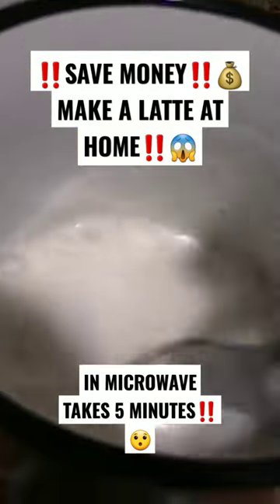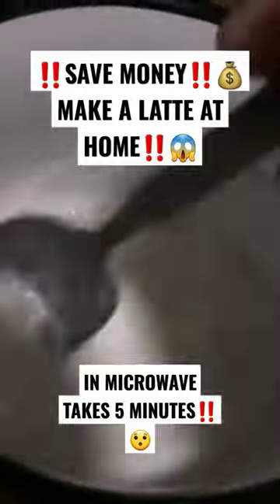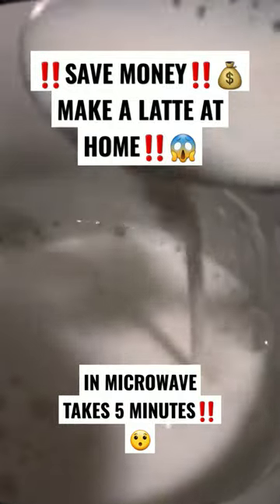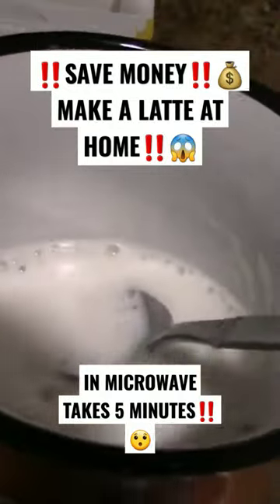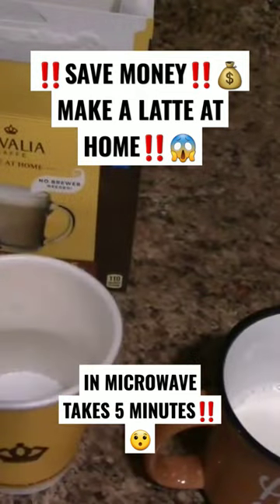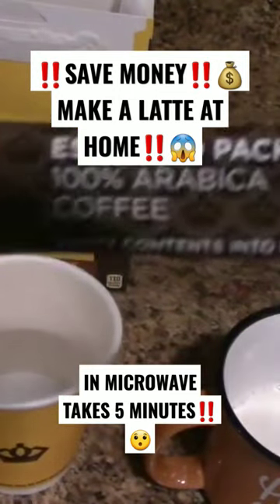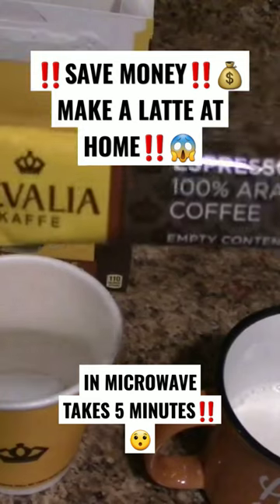Make A Latte At Home Using A Microwave In Under 5 minutes -Gevalia Kaffe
I love coffee and lattes are my favorite. Watch me make a latte at home without a machine in under 5 minutes!

Calling all Publix shoppers! For a limited time only, you can add a coupon to your account valid for a FREE Gevalia Cafe at Home Product!

Be your own barista with Gevalia Cafe at Home. With Gevalia, you can create an authentic cafe-style caramel latte at home—without a brewer. Just combine their rich, never bitter espresso coffee with our creamer, made with real milk, to create a delicious cappuccino with a layer of velvety foam. Gevalia has made quality coffee simple since 1853. We've spent the past 150 years mastering the perfect cup. It all began in Gavle, Sweden. Victor Theodor Engwall began a small coffee importing business that quickly flourished. We've been selling an incredible variety of premium coffee crafted to his exacting standard ever since.
Features & details

*Amazon Prime is a paid subscription service offered by Amazon that gives users access to free two-day delivery, streaming music and video, and other benefits for a monthly or yearly fee.*

Three 5 count packs of Gevalia Café at Home Creations Instant Caramel Latte Coffee Kits

Enjoy the café experience in the comfort of your own home

Made from 100% Arabica beans for premium coffee

An always rich, never bitter cup you can sip all day

You won't find any artificial flavors, colors or preservatives in Gevalia Café at Home

Follow me on:
 Tune in every Wednesday for new videos